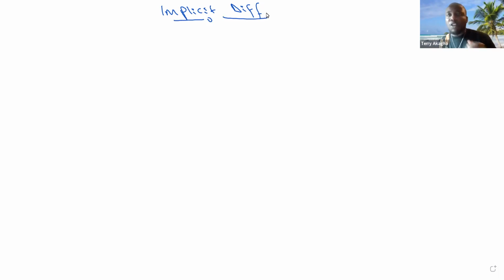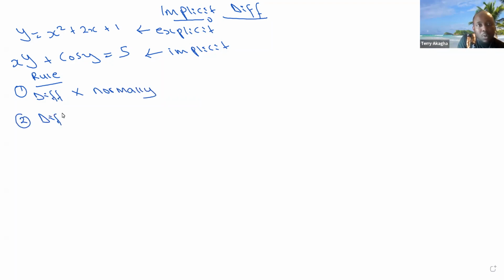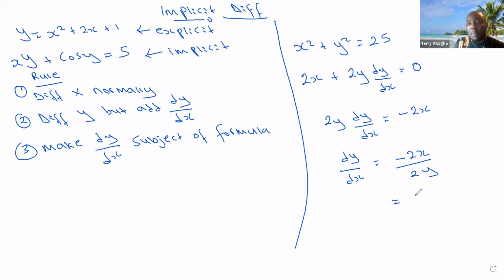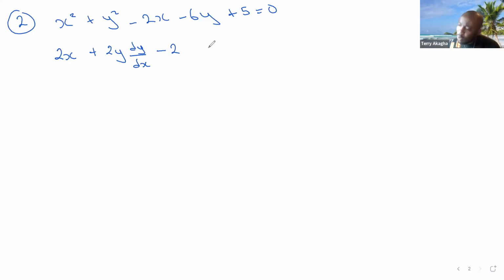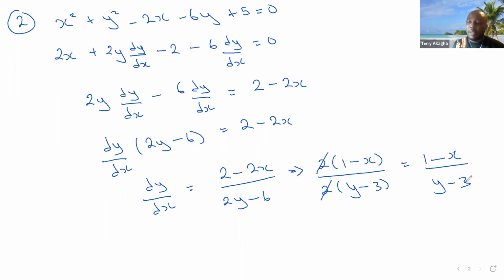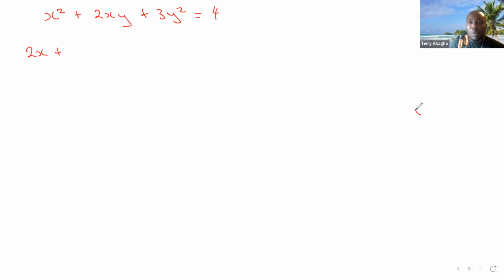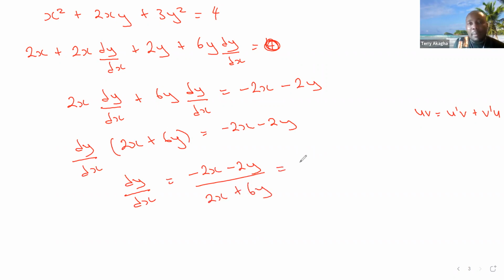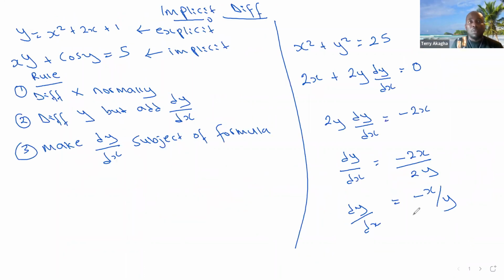7 of 20 - Implicit differentiation - With Terry in 10 minutes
Here I solved questions on Implicit differentiation as briefly introduced the concept